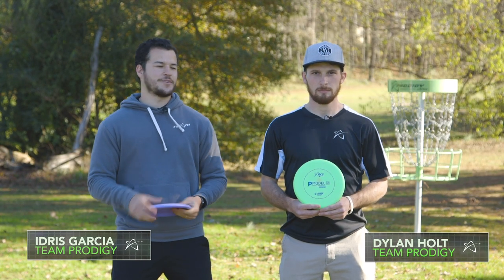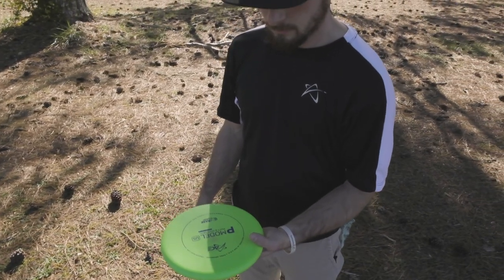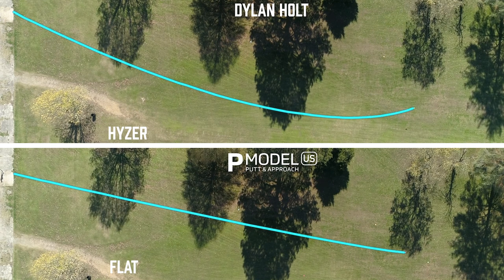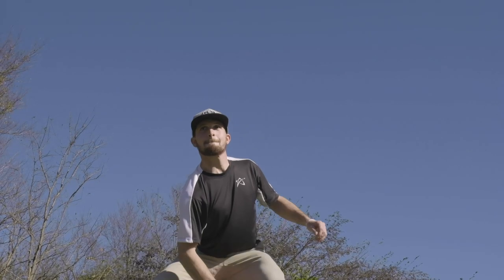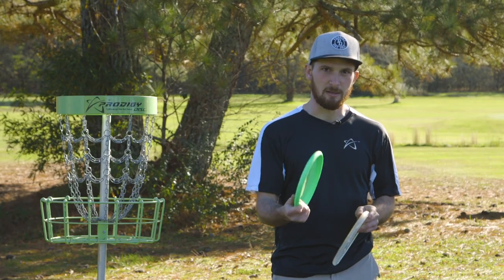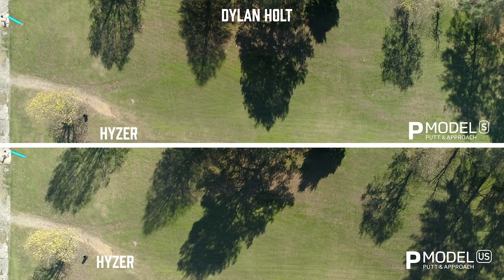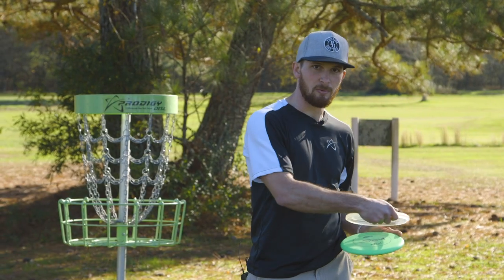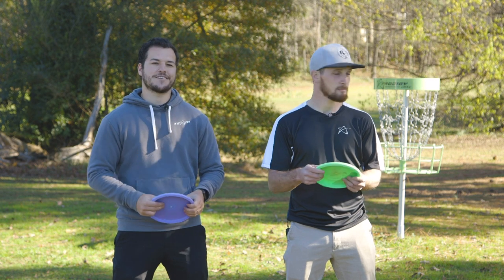First Look: Prodigy ACE Line P Model US (Putt & Approach Disc)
The P Model US works in to be a wonderfully smooth flyer with a nice understable touch. While its substantial glide will be apparent from the first throw, the P Model US will start with more of a straight flight that is easily manipulated by putting the disc on whichever angle you want it to follow. As it becomes seasoned, that understandable flight will become more noticeable for those effortless controlled turnovers and hyzerflip shots that finish soft and straight. It will also work well on the green thanks to its glide, offering an option at both short and long range when putting.